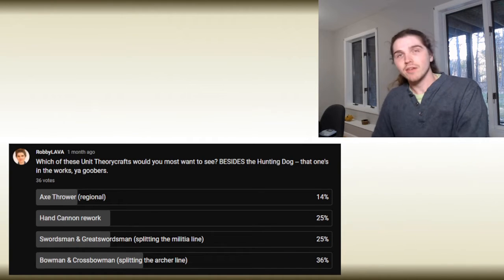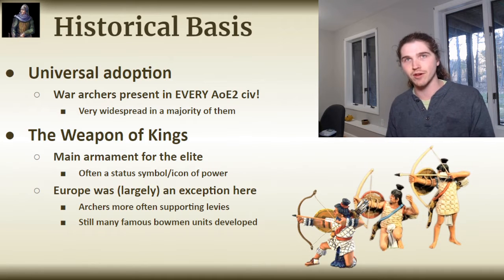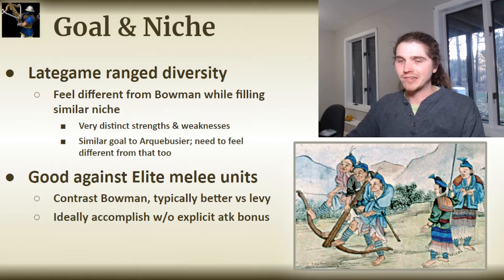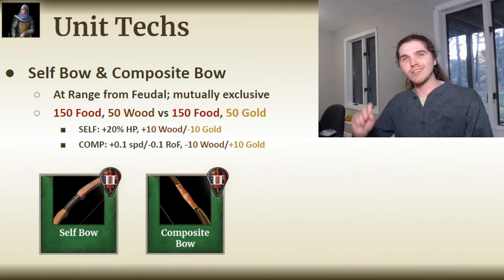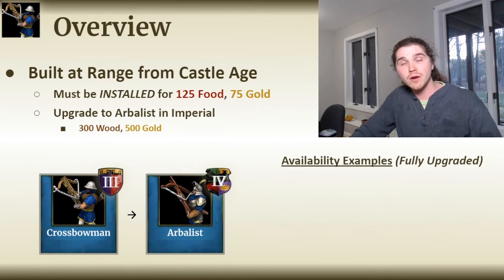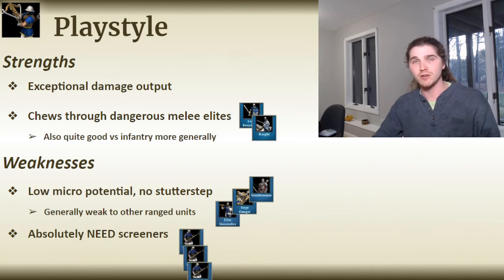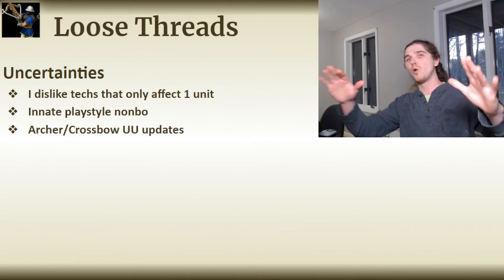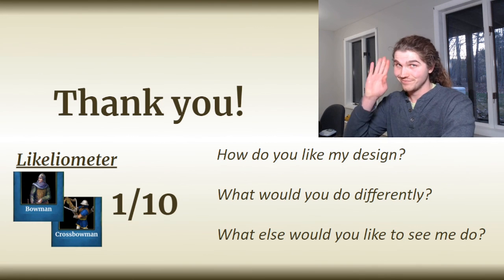The Bowman & Crossbowman -- AoE2 Unit Theorycraft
Chapters:
00:00 Good to see you!
02:00 Bow History
03:57 Bow Goal & Niche
05:15 Crossbow History
06:19 Crossbow Goal & Niche
08:30 Bowman Overview
11:09 Bowman Techs
13:29 Crossbowman Overview
17:13 Crossbowman Techs
18:15 Crossbowman Playstyle
21:12 Loose Threads
26:47 Conclusion